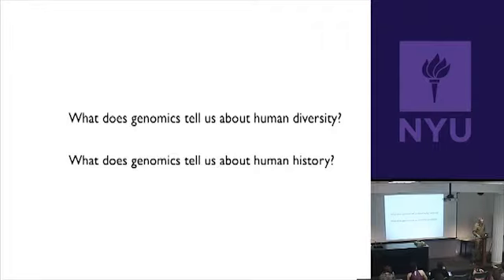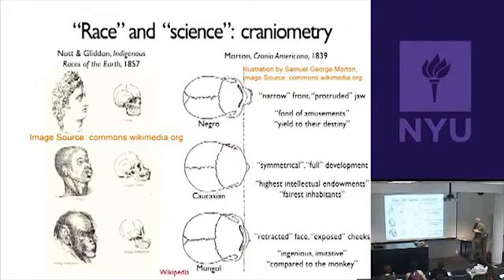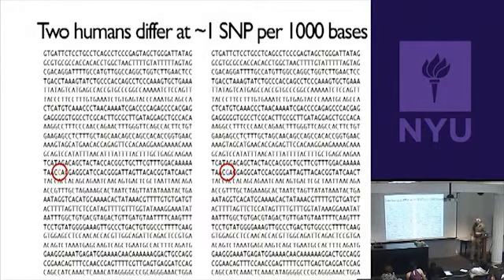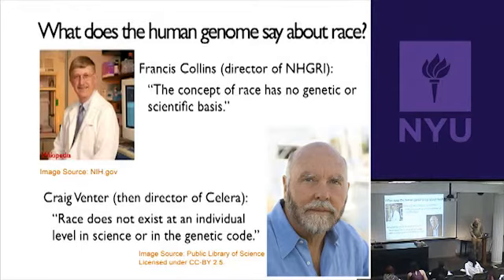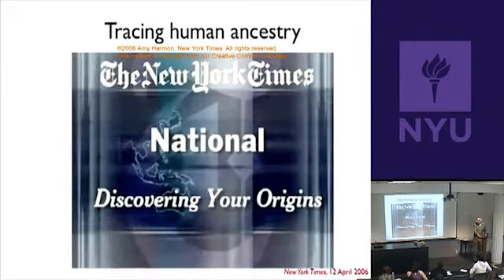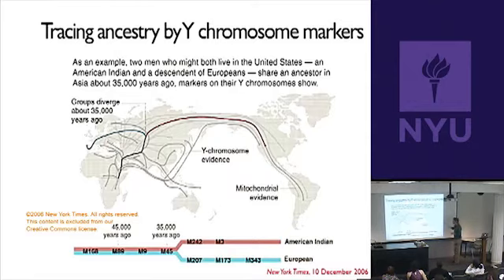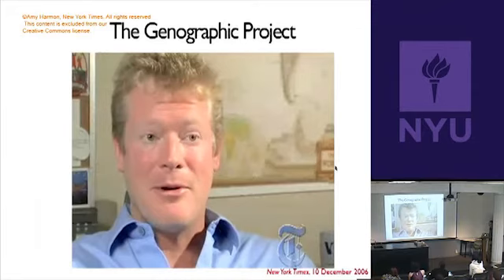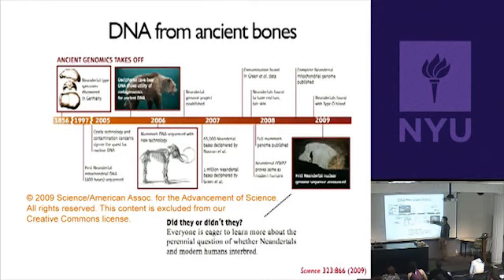Natural Science II: Genomes and Diversity - Human History and Diversity